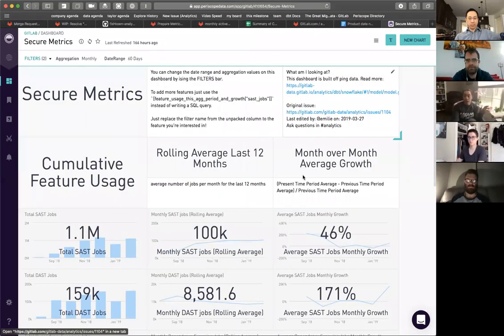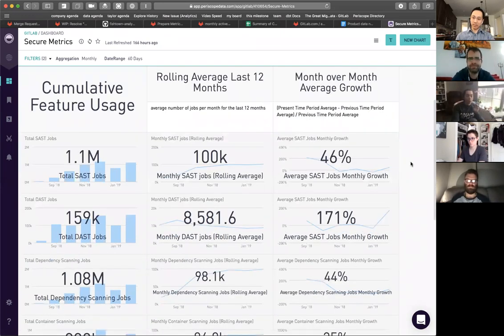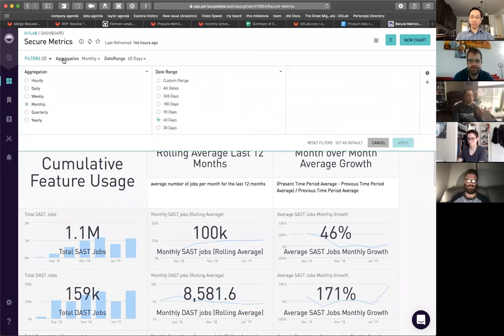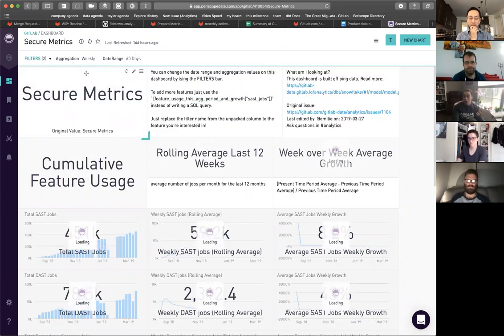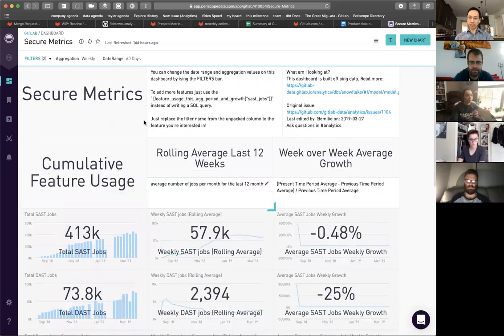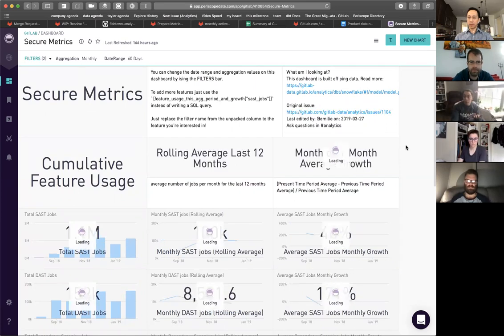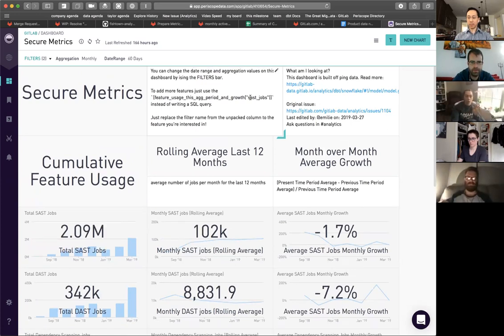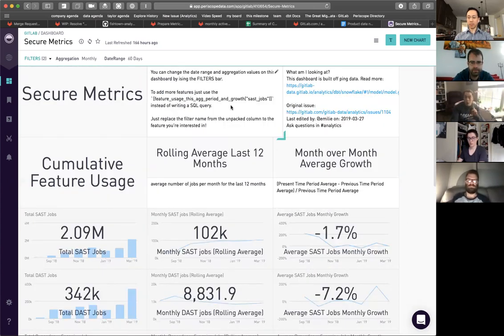Product and Data folks talk about analytics strategy